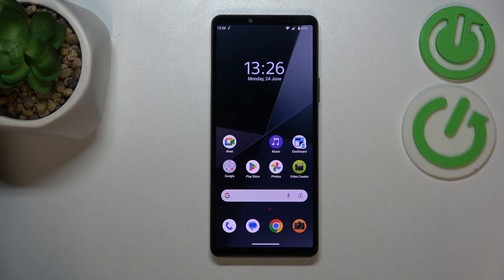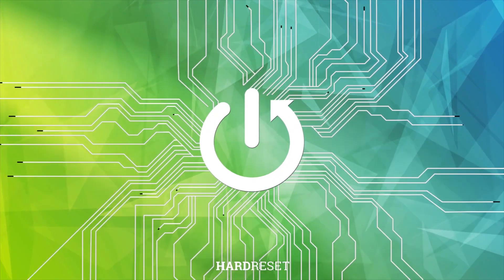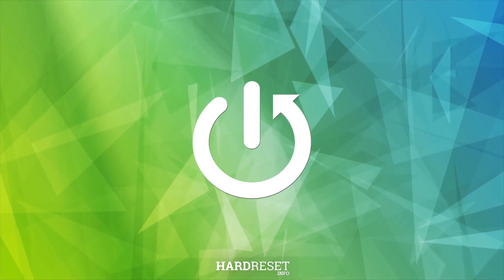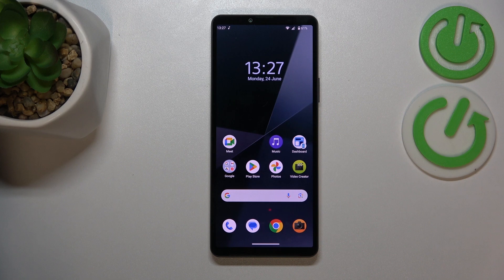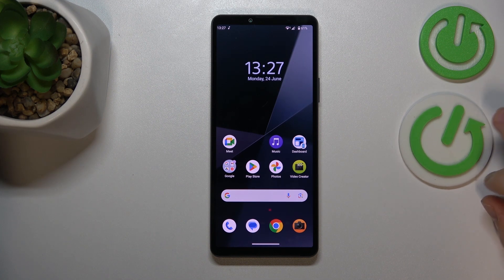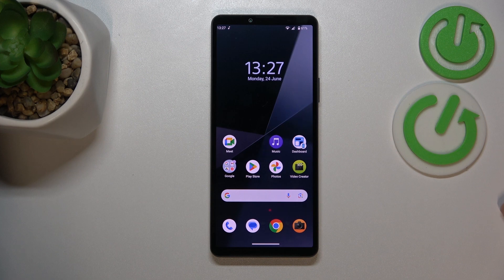Sony Xperia 10 VI - How to Fix Overheating | Prevent Overheating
Hello Guys! In this video, we’ll show you how to fix overheating issues on your Sony Xperia 10 VI. Overheating can be caused by multiple factors like extensive app usage or high ambient temperatures. Keeping your device cool ensures its longevity and optimal performance.

How to Prevent Overheating in Sony Xperia 10 VI?
How to Fix Overheating in Sony Xperia 10 VI Smartphone?
How to Stop Overheating in Sony Xperia 10 VI Phone?